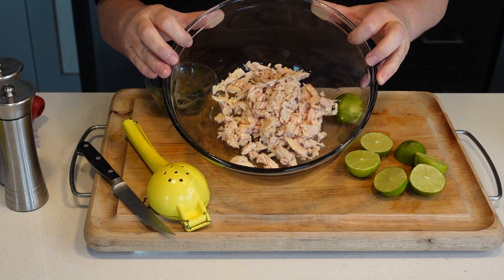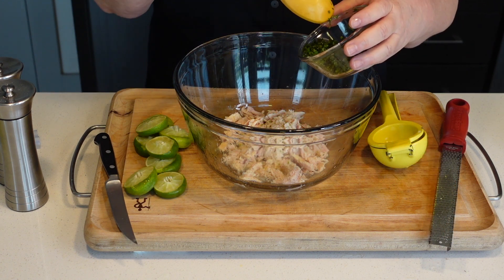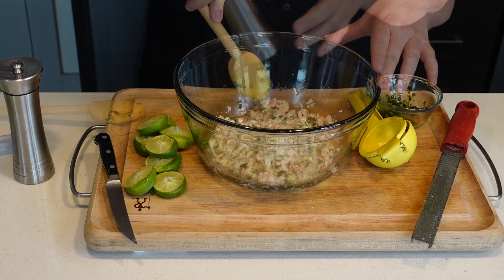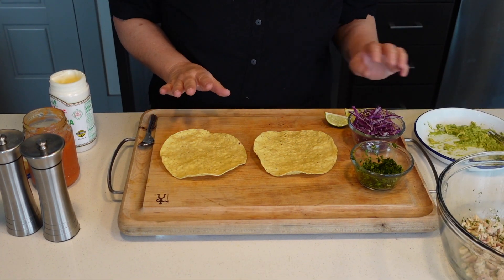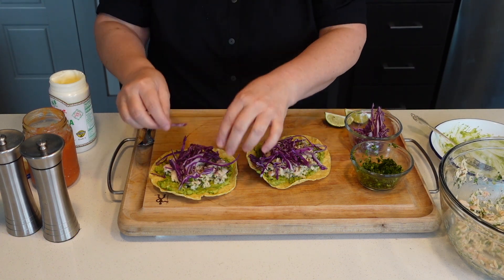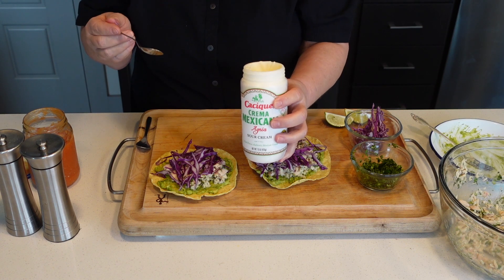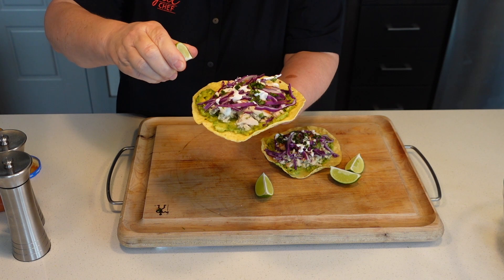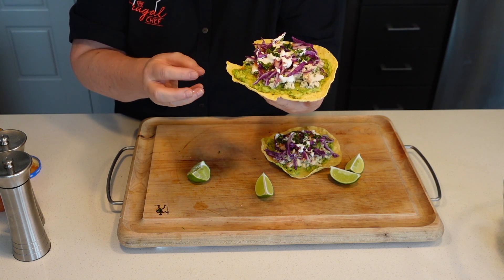Tuna Ceviche Tostadas (Recipes with Canned Tuna) | The Frugal Chef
Let's make an easy, delicious and frugal recipe with canned tuna today.  We are going to marinade tuna in lime juice with cilantro and then eat it on tostadas with avocado, red cabbage, habanero salsa and lime. Delish and inexpensive!

Tuna Ceviche Tostadas

2 - 5 oz (147 grams) cans of tuna in water — drained
1/4 teaspoon lime zest
4 limes — juiced
1 tablespoon chopped cilantro

Place all the ingredients in a bowl and mix.  Allow the tuna to marinade in the lime juice for about 30 minutes.

FOR TWO TOSTADAS:

1/2 avocado — mashed and lightly salted
Sliced red cabbage
Salsa of choice (I used habanero salsa)
Mexican crema or sour cream
Chopped cilantro
Lime wedges

Smear the bottom of one of the tostadas with avocado. Top with tuna. You will have left over.  Top with cabbage, salsa, a drizzle of cream, and cilantro. Squeeze a lime wedge on the tostada and enjoy.